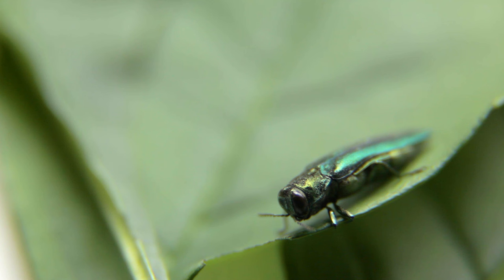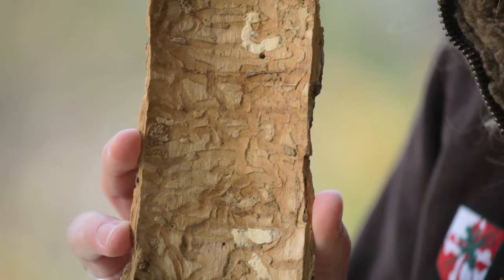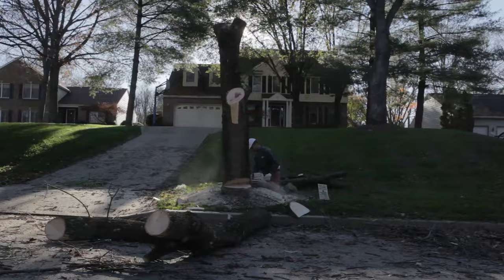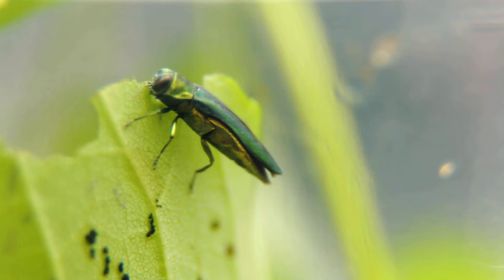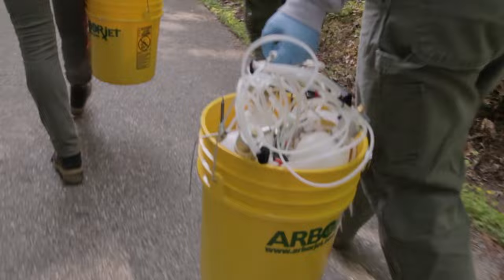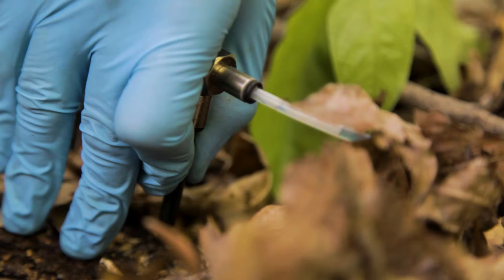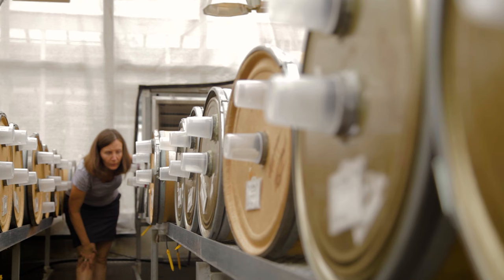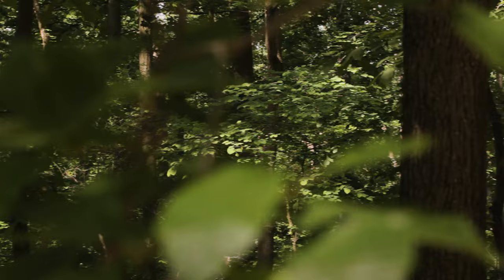Bay 101: Emerald Ash Borer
The emerald ash borer is an invasive insect that is killing ash trees as it spreads across the United States. Colleen Kenny, a forester with the Maryland Forest Service, and Paula Shrewsbury, a professor at the University of Maryland, talk about the efforts being used to slow down the emerald ash borer and save ash trees—which have an important role in protecting water quality.

Produced by Will Parson
Music/Audio: "A Moment of Jazz" by Ancelin
Special thanks to Colleen Kenny and Paula Shrewsbury